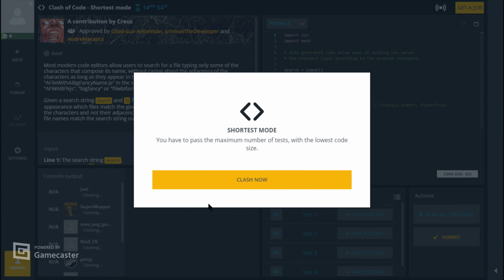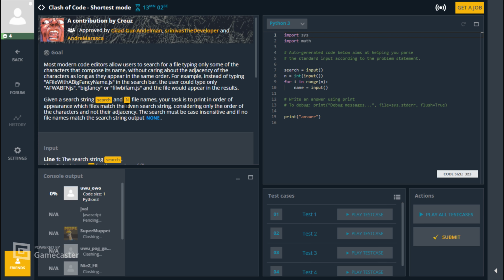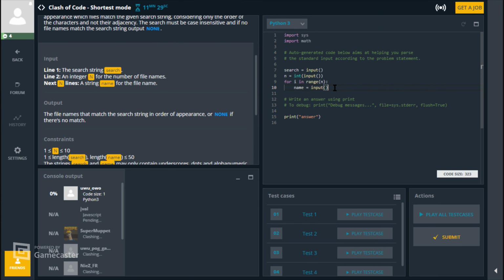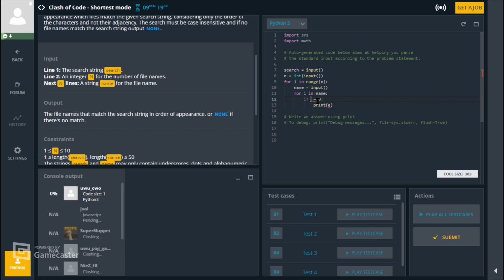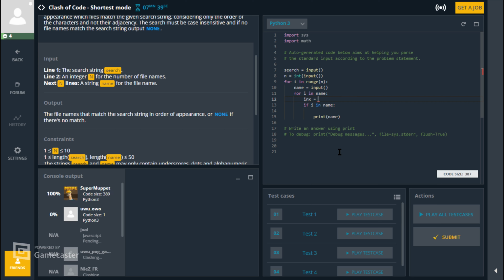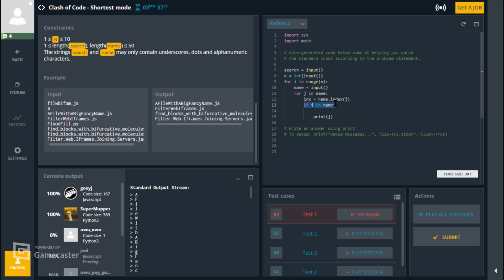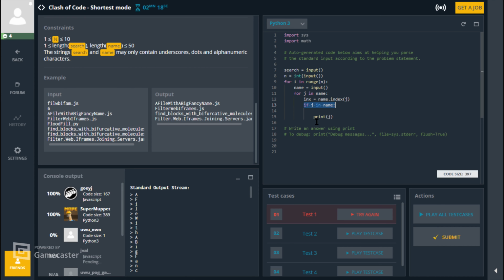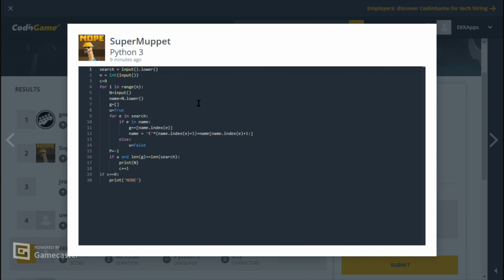Filenames on Clash of Code with CodinGame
It seems like I need to think more about algorithms than what I currently do.